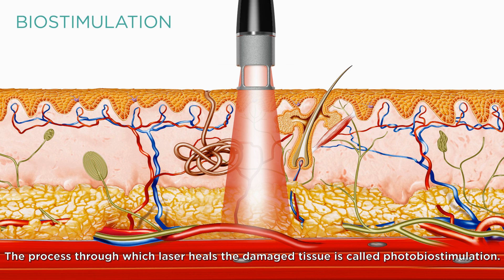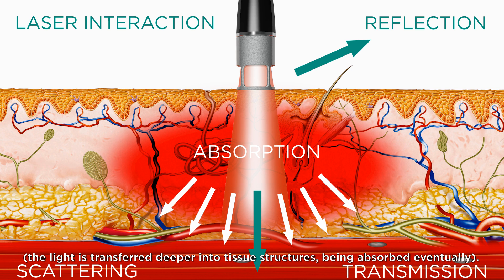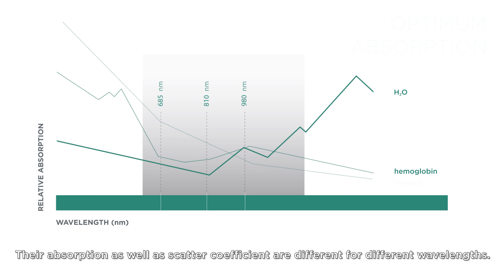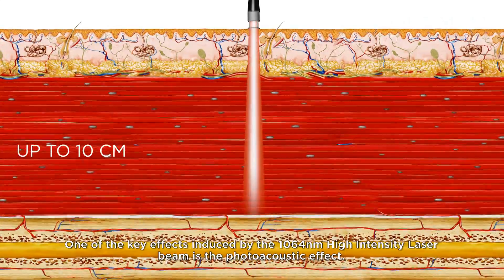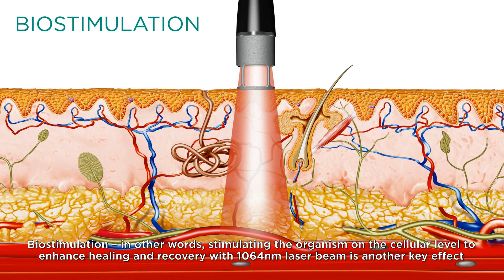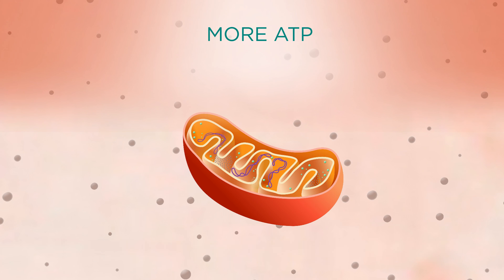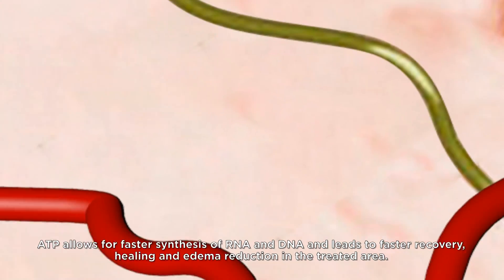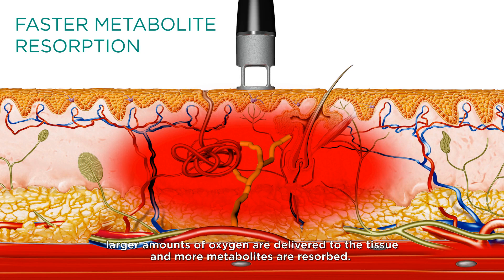High Intensity Laser - Medical Effects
High Intensity Laser is a device which  penetrates the skin non-invasively and causes healing, recovery and pain relief in the tissue.

Key effects of the High Intensity Laser are photoacoustic effect (analgesia), biostimulation and thermic effect.

Watch the video to find out more about how the High Intensity Laser works and how the therapy can help you or your patients.